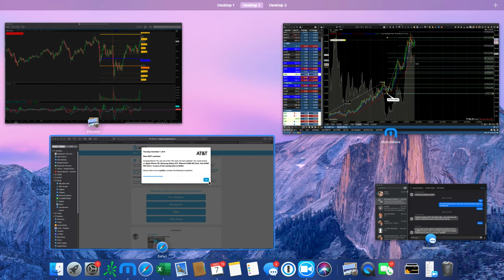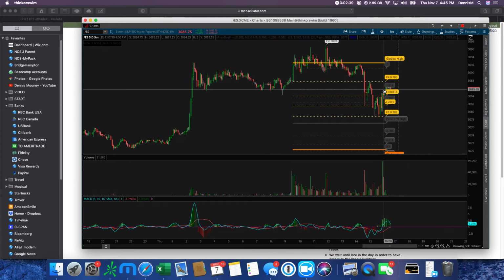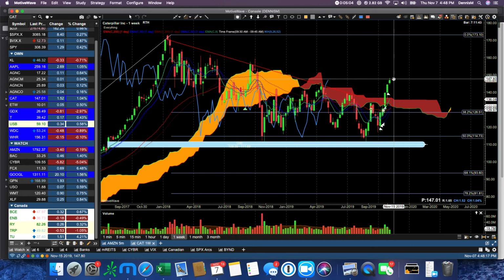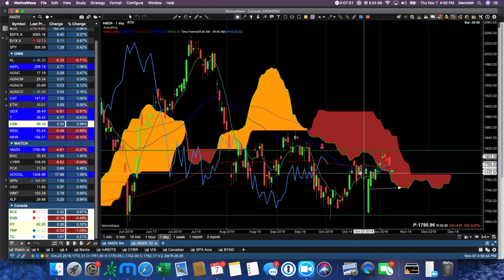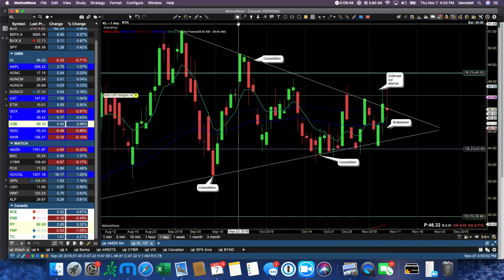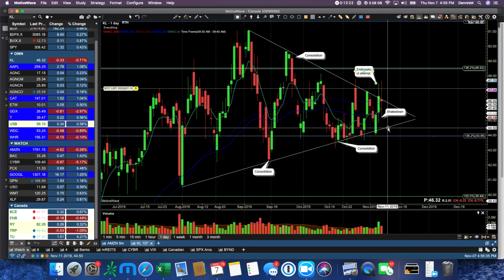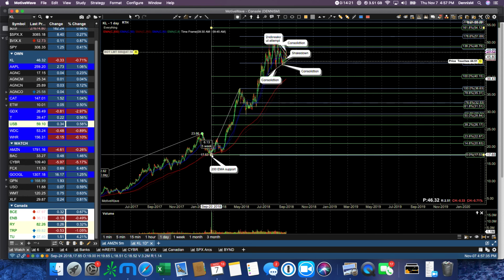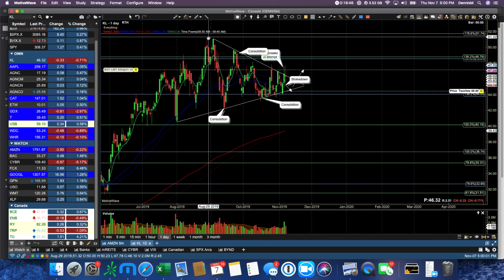Nov 7 Ichimoku Review $SPX $AAPL $GDX $AMZN $CAT Detail analysis of $KL